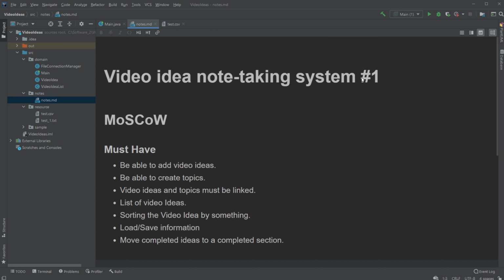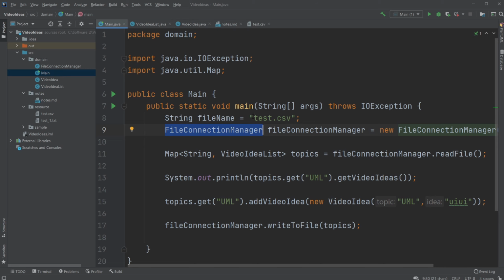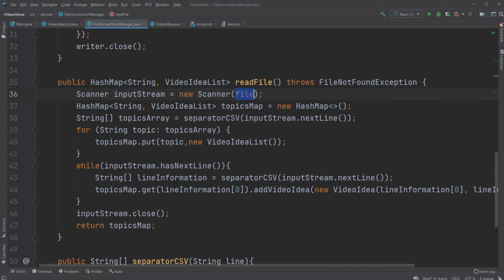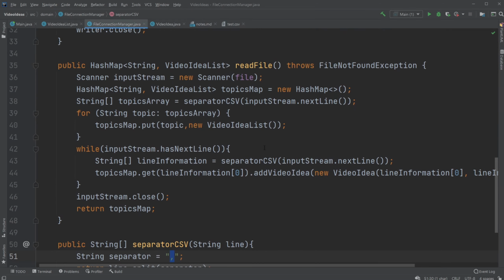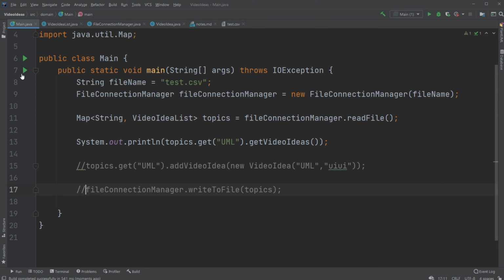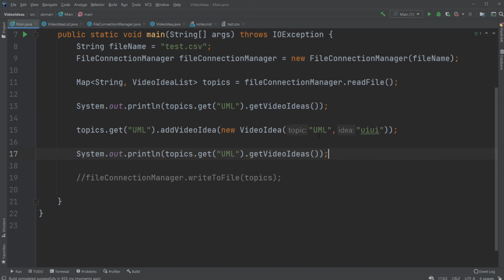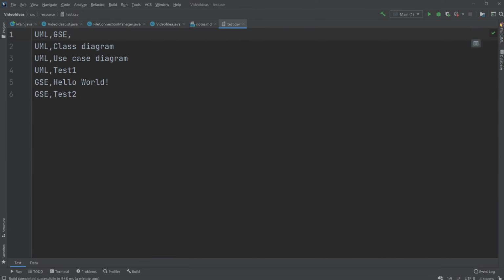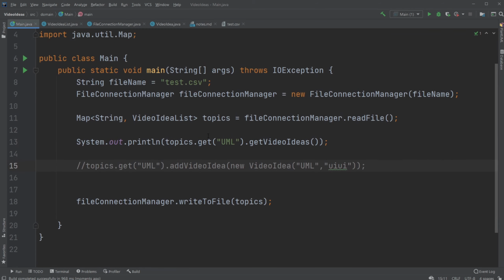Creating a video idea note-taking application #1: Concept Introduktion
In this video, I will be showcasing the basic concept of my idea and will be talking about some of the code in this early prototype. I will be using Java and JavaFX to create the program.